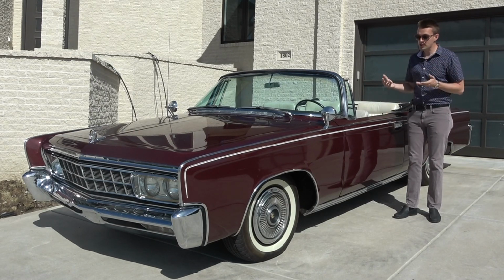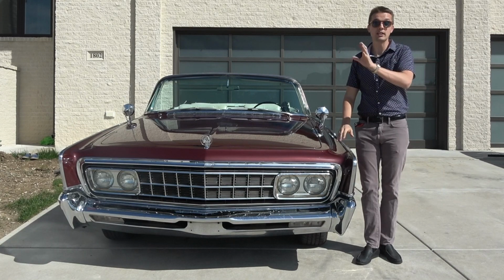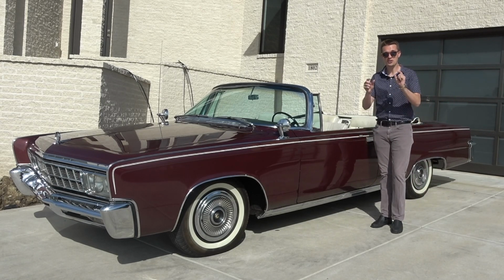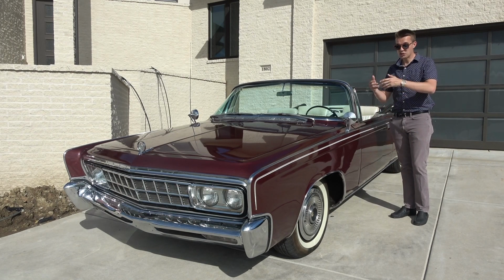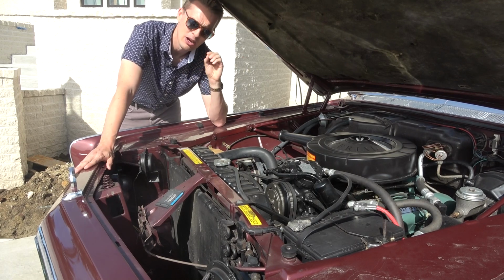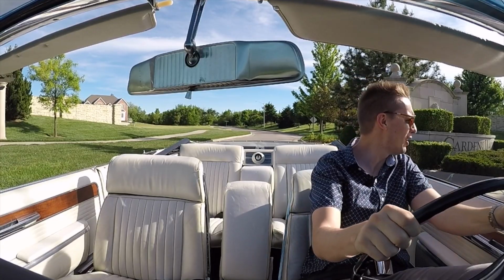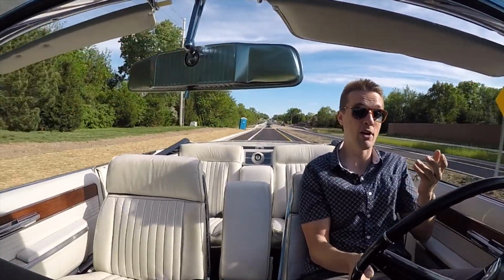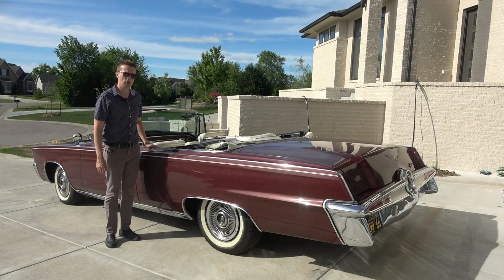I Bought the Greatest Luxury Car of 1966: The Imperial Crown Convertible by Chrysler